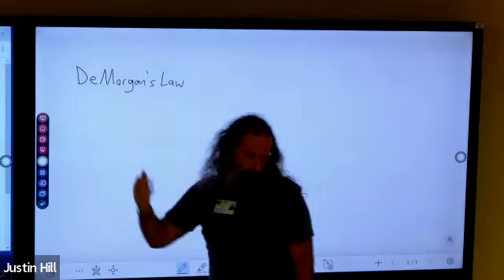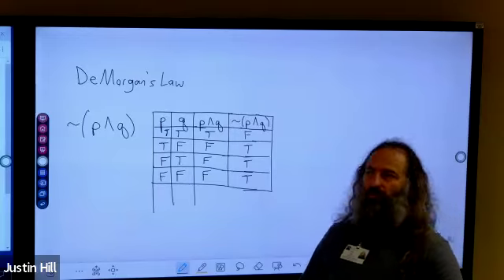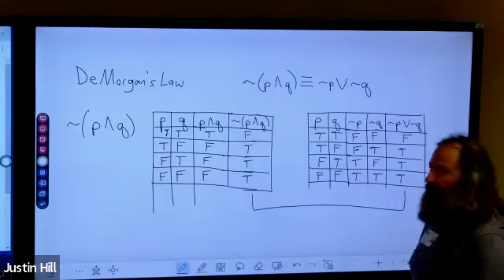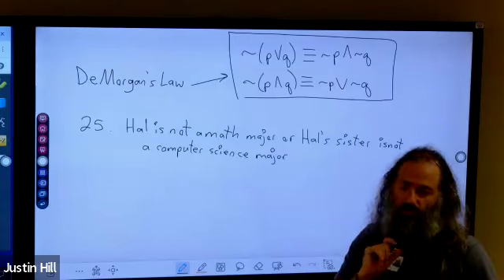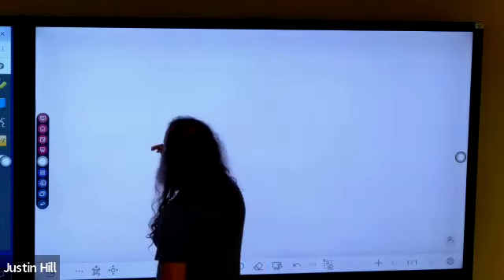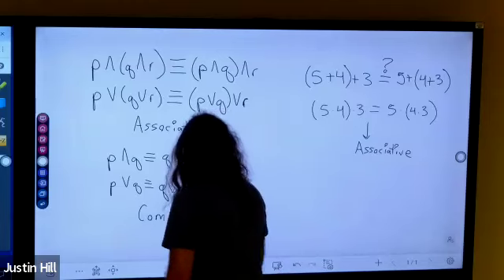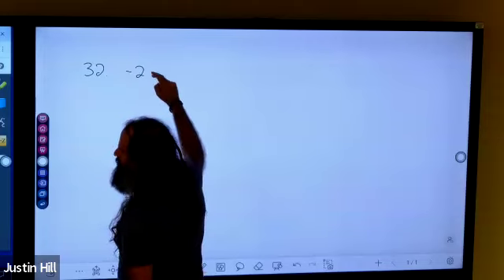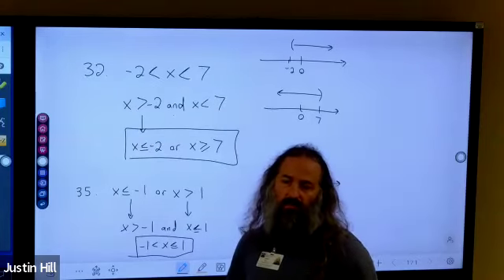Discrete Math 2.1 Part 2